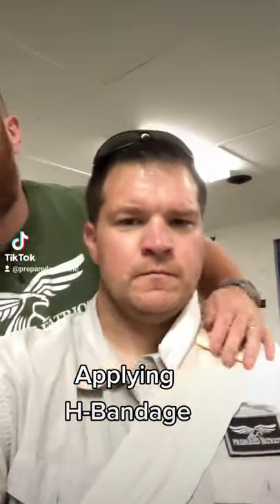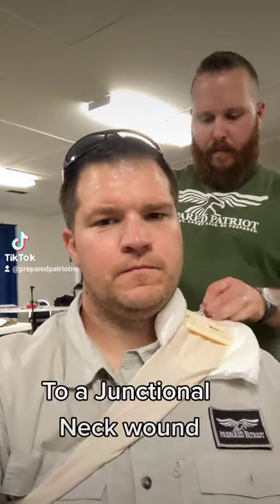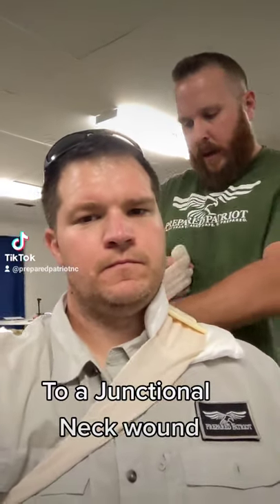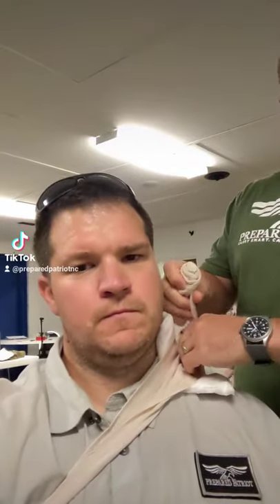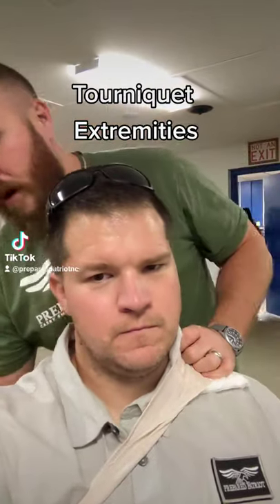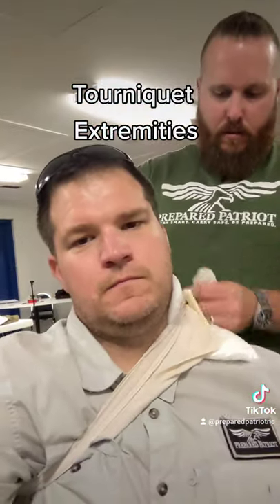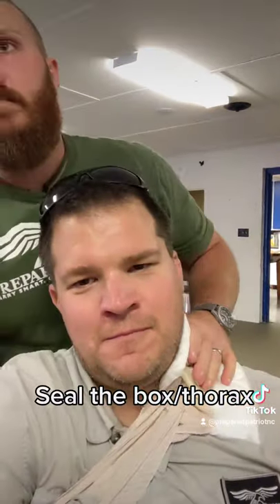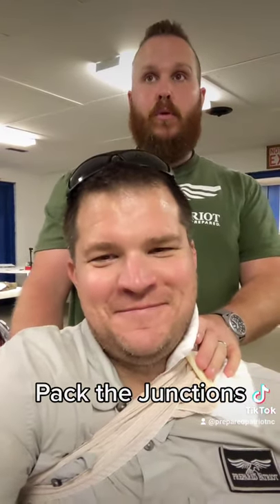How to, How to apply an H-Bandage to a Junctional Neck Wound